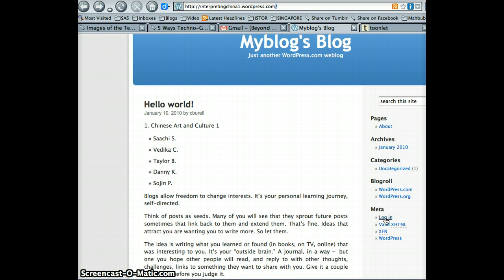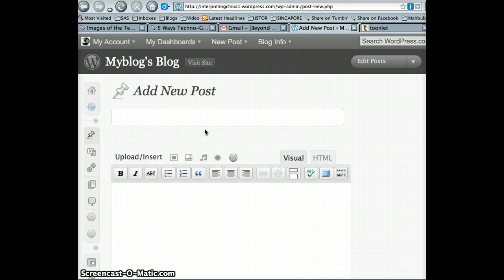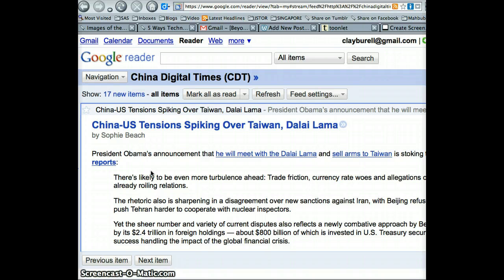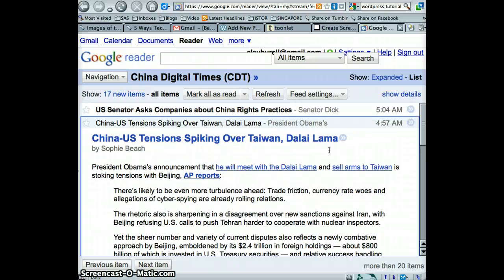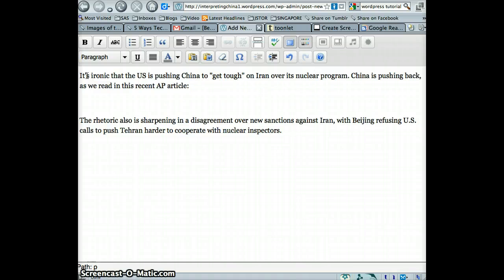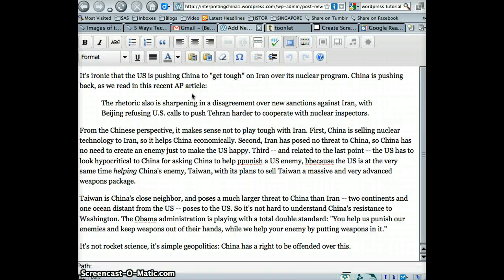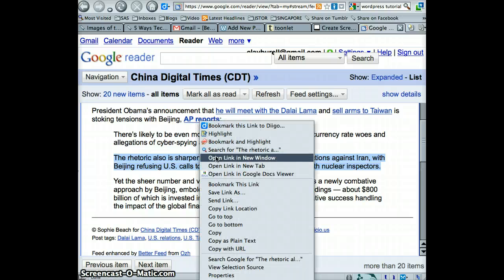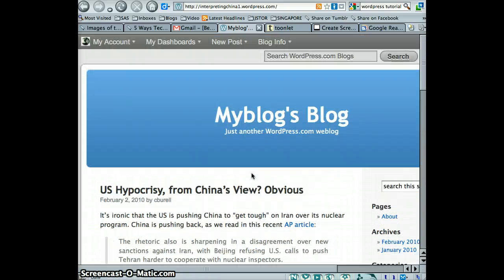Blogging on Wordpress.com 1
Simple tutorial: how to login, write a post, blockquote, and link to a source.